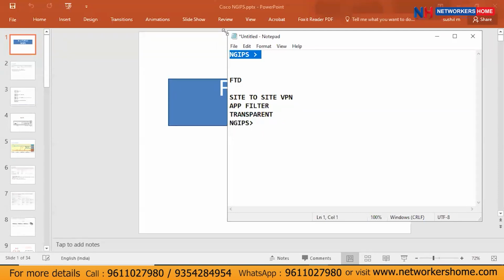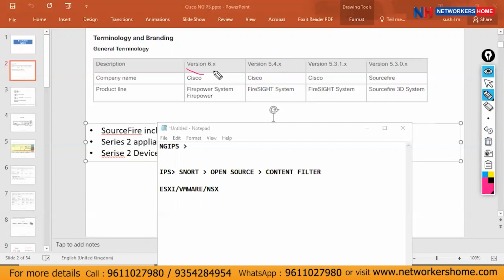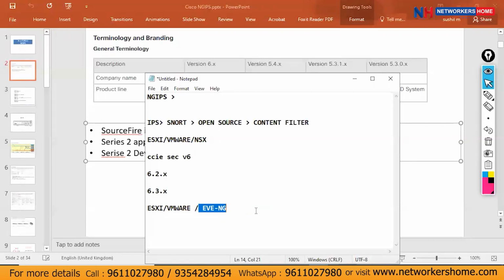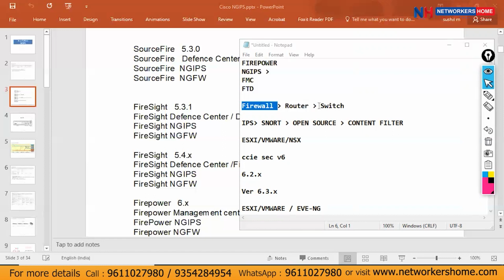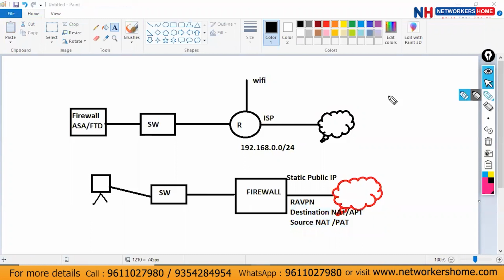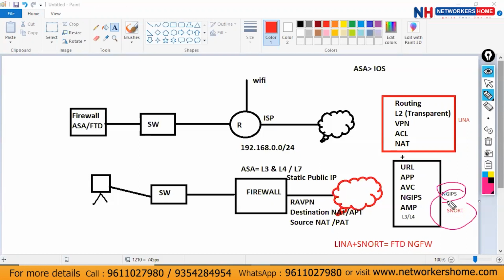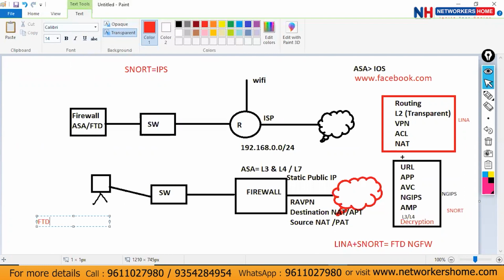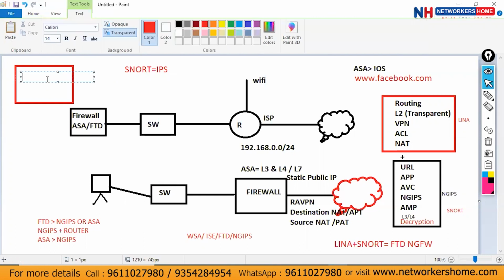Introduction of NGIPS - Day01 | CCIE Training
In today's session, we introduced Firepower Threat Defense (FTD) and Next-Generation Intrusion Prevention System (NGIPS), covering their historical evolution and integration into Cisco's Firepower system. We discussed pending FTD topics such as Site-to-Site VPN and application filtering, and detailed NGIPS features like URL filtering, application visibility, and advanced malware protection. The session explained where and how to deploy NGIPS and other security devices in network environments. Practical lab setups using EVNG were recommended for efficient hands-on learning. This foundation prepares us for a deeper exploration of NGIPS functionalities and configurations in upcoming classes.